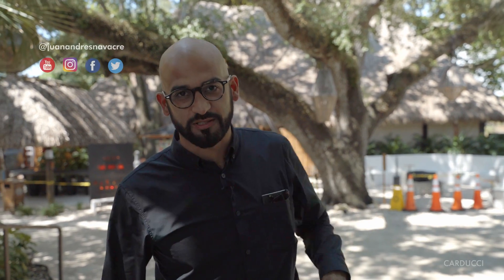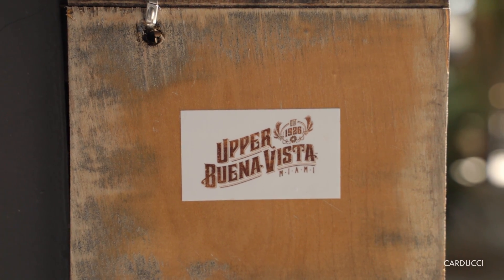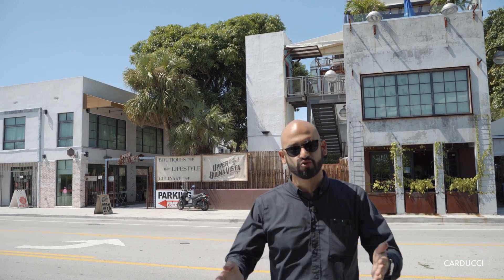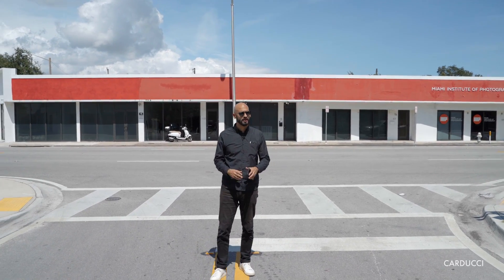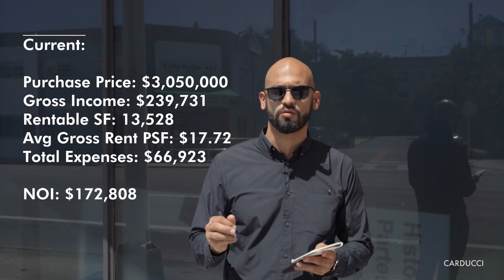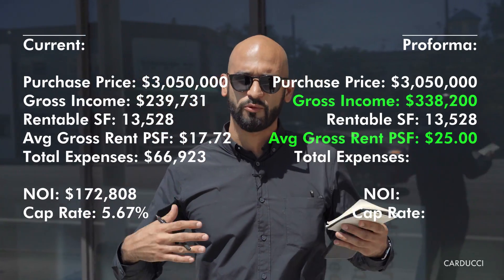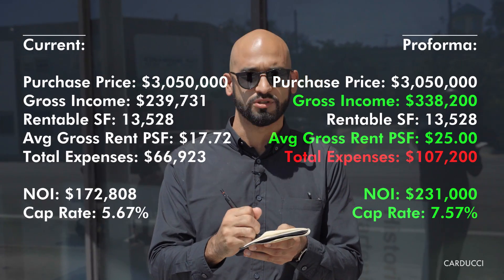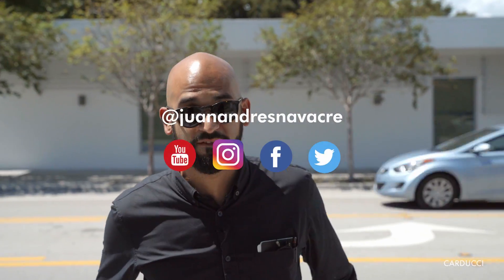This is what $3M looks like in Little Haiti/Buena Vista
Just listed this gem of an income producing building in between Little Haiti and Buena Vista.  Check out the cool spots around our listing and how we run down through the numbers.

Shoutout to my firm @metro1

For more info on the Magic City Innovation District - Little Haiti (magiccitydistrict.com)